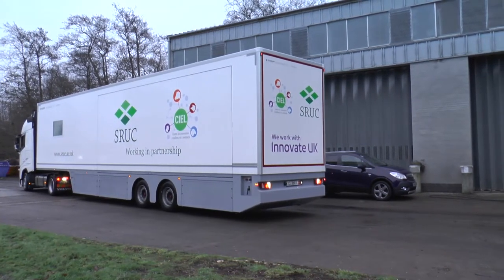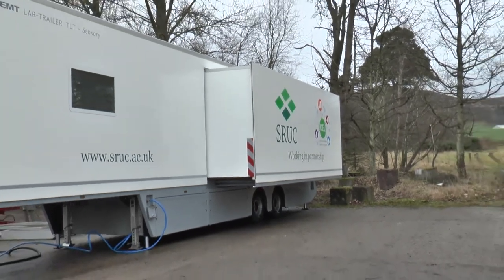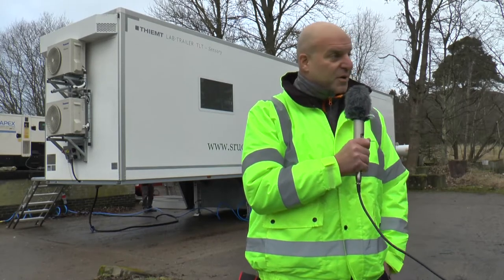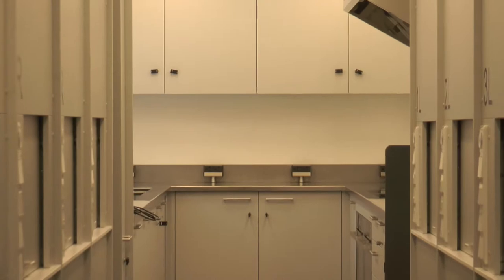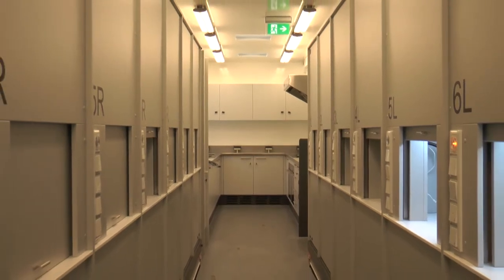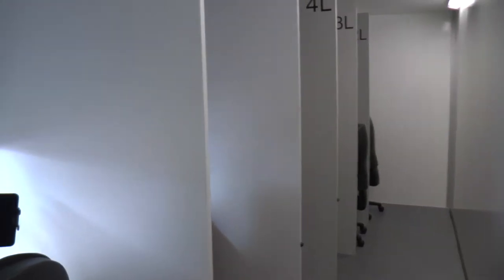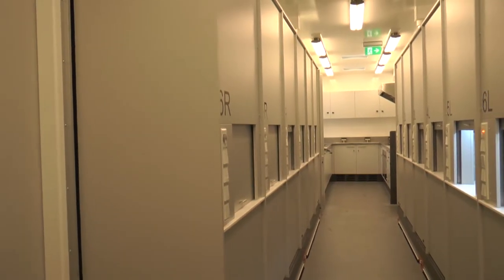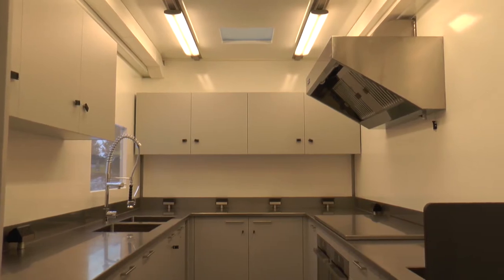Mobile sensory lab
Supported and funded by the Centre of Innovation Excellence in Livestock (CIEL) and Innovate UK, the SRUC sensory lab is contained within an articulated lorry. It will soon be spotted outside supermarkets, at regional shows and in other public places around the UK as part of a three-year programme.

SRUC’s world-leading livestock scientists will use the information collected as part of their genetic improvement research which, in turn, will influence breeding programmes for sheep, cattle and pigs.